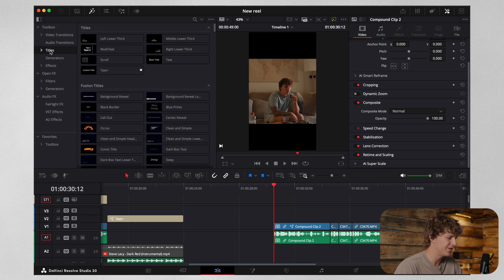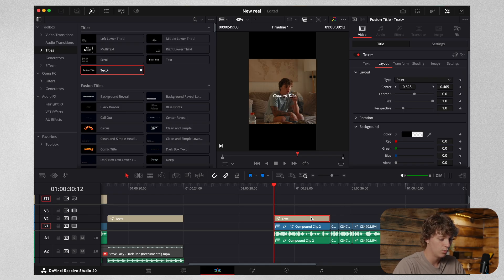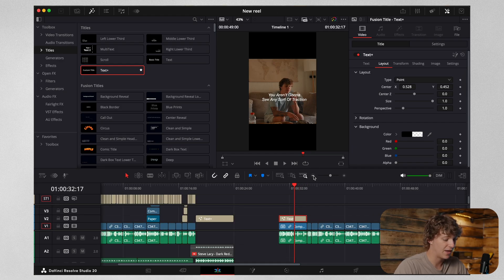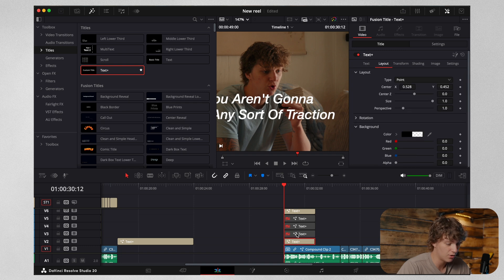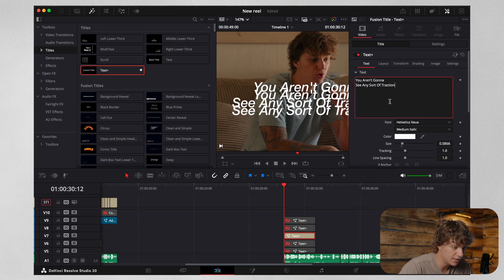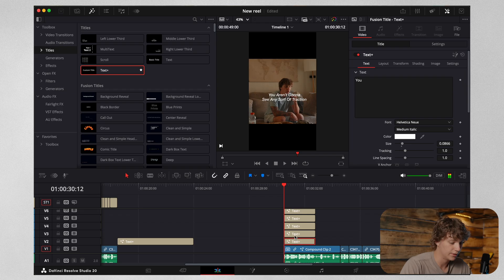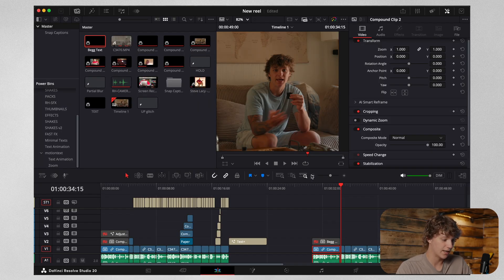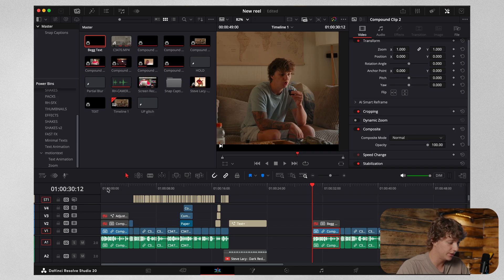How to Edit CINEMATIC Reels in DaVinci Resolve 2025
Praise God

Comment " Fire " Or have 10 years of bad luck 😳😳